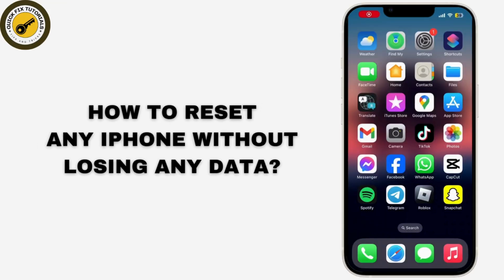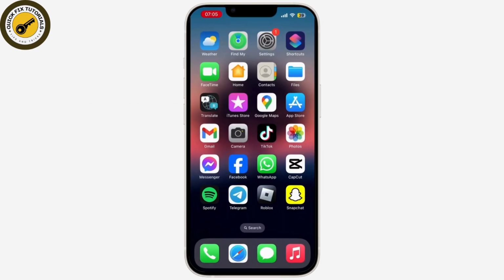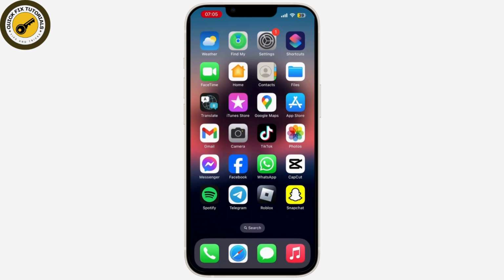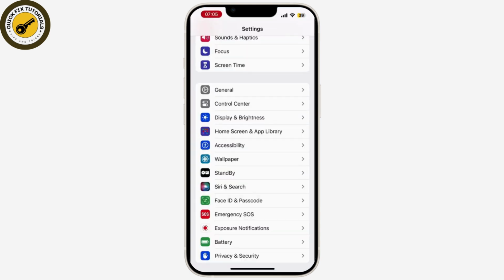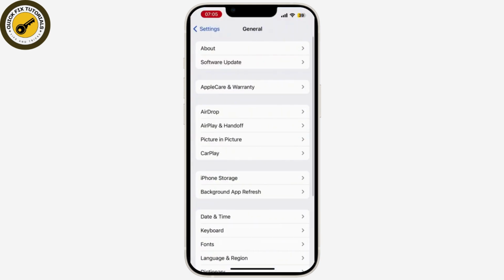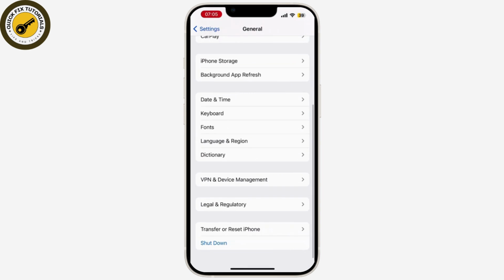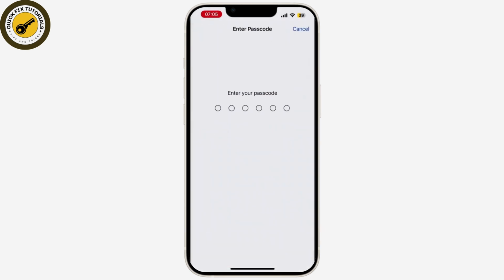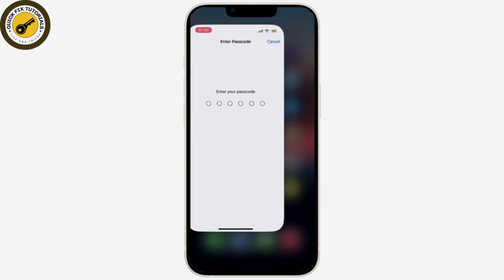How To Reset Any iPhone Without Losing Any Data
Learn how to reset your iPhone without losing any of your data in this quick and easy tutorial. Whether you’re looking to fix performance issues or simply refresh your device, we’ll show you how to perform an iPhone reset while keeping all your files safe.

In this video, you'll discover how to reset an iPhone to factory settings without a password. You'll also learn how to reset your iPhone 12 without losing any data and perform a factory reset even if you’ve forgotten your passcode.

Timestamps:
0:00 Introduction
0:15 Step 1: Backing Up Your Data
0:37 Step 2: Resetting Your iPhone
1:00 Step 3: Restoring Your Data